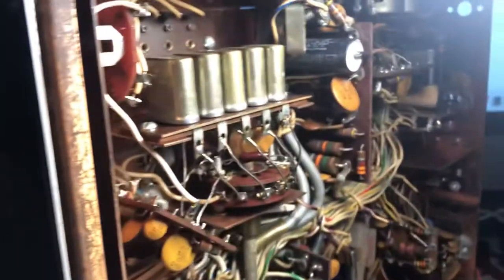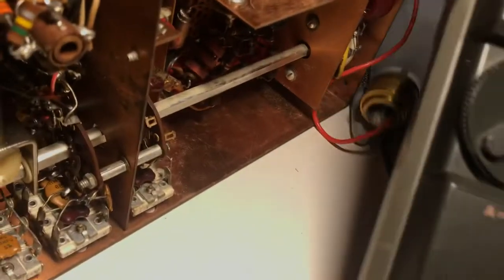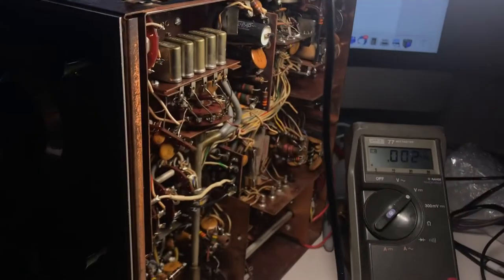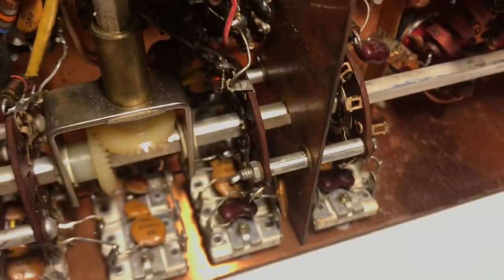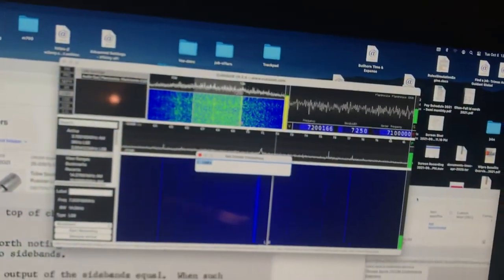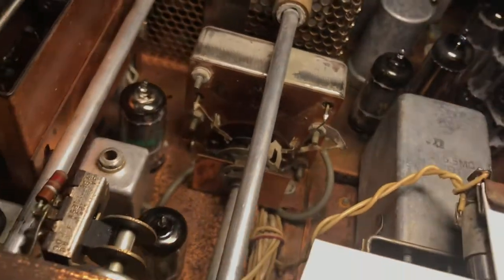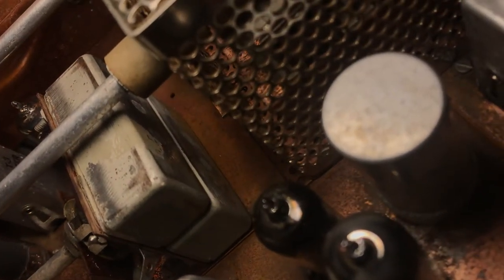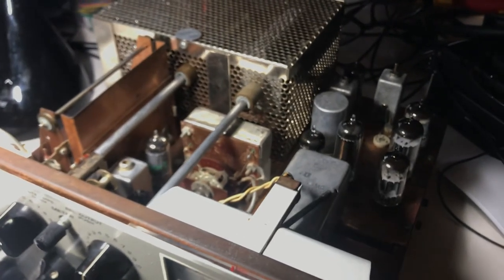Drake TX4B transmitter -Did it survive the intensive cleaning of the finals cage and the upper deck?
Hint - you better dry the radio fast. The tube sockets start to rust where the tubes go into the sockets. The pins start rusting fast.